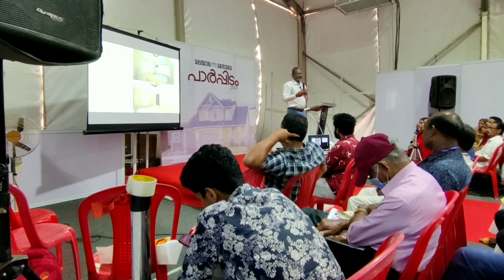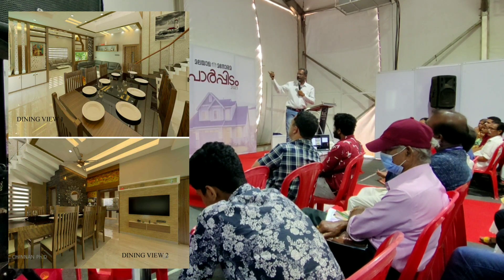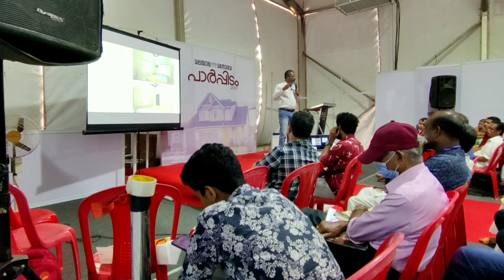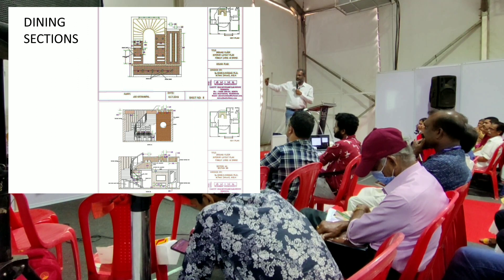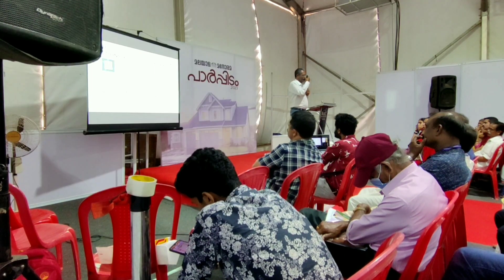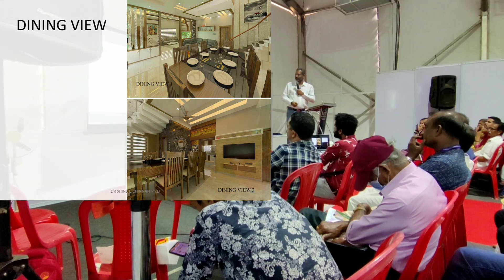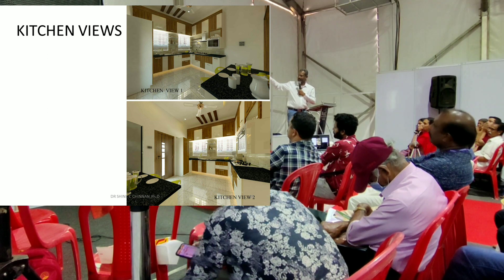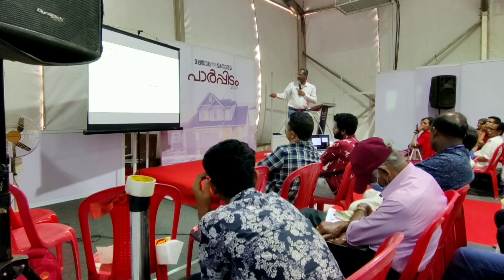ഇന്റീരിയർ ഡിസൈനിങ്..... ശ്രദ്ധിക്കേണ്ട കാര്യങ്ങൾ.....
Interior design is the art and science of understanding people's behavior to create functional spaces, that are aesthetically pleasing, within a building.